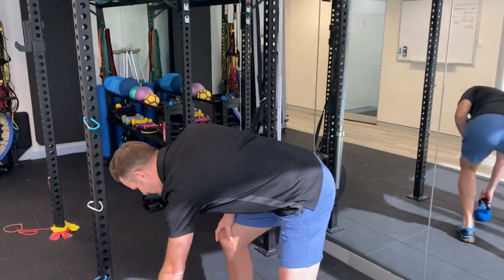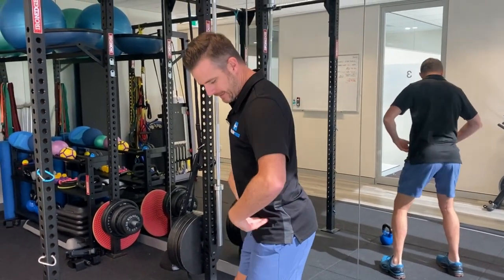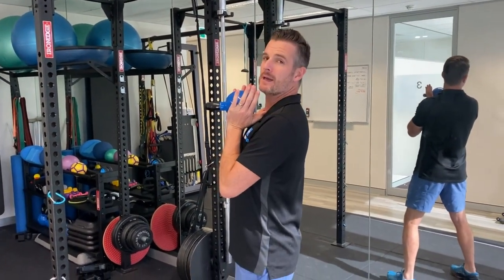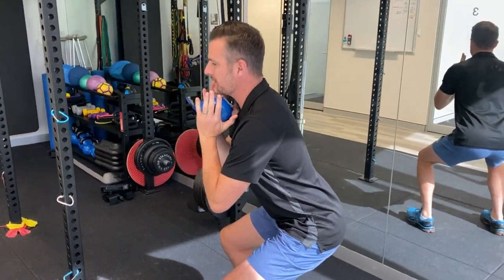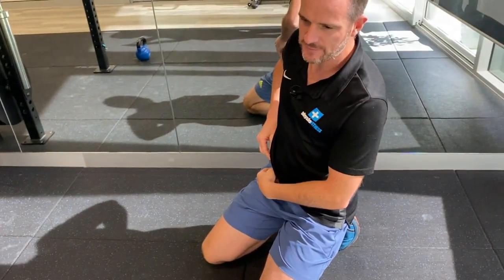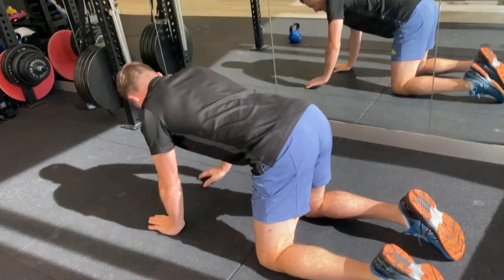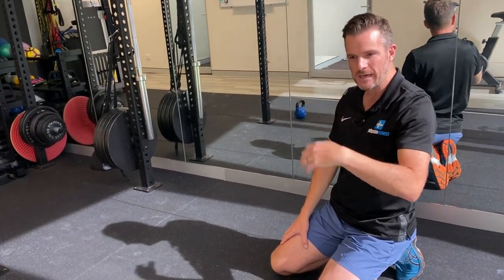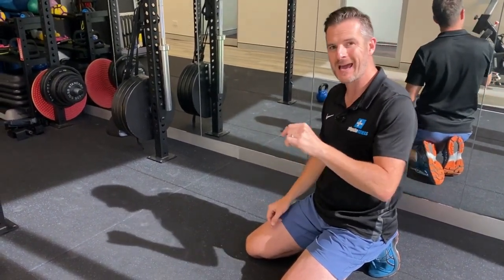Correct Your Squat - Pt.1 | Tim Keeley | Physio REHAB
Are you leaning forward when your squat? Or losing your neutral spine into flexion or extension? ...do you butt wink?

Many people during rehab from leg, knee or back injuries struggle with form when returning to the squat. Common errors or problems are leaning forward too much at the hips - turning the their squat into some sort of deadlift, or losing the neutral spine component near the bottom of the squat, either 'butt winking' into flexion or hyper-extending the lower back.

Luckily, we have a few fixes for that. Check out Part 1 and Part 2 of this series for some technique tips and corrective exercises to work on your strength and mobility to help sort out your squat, before you load it up with weight.